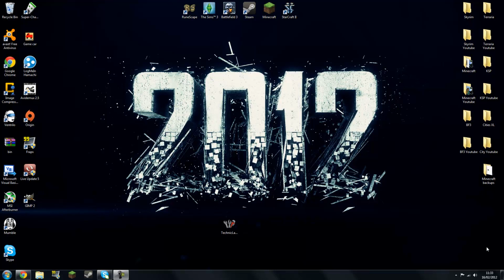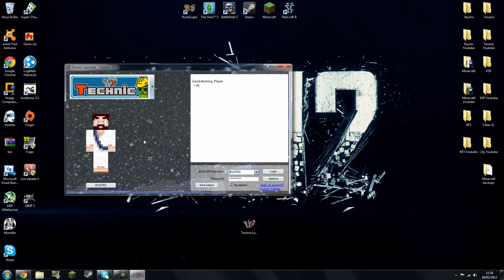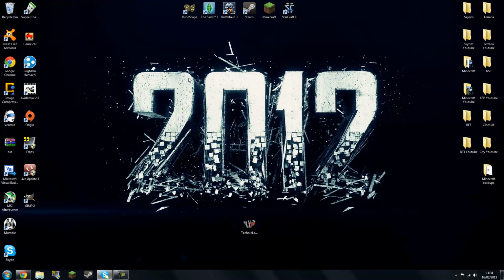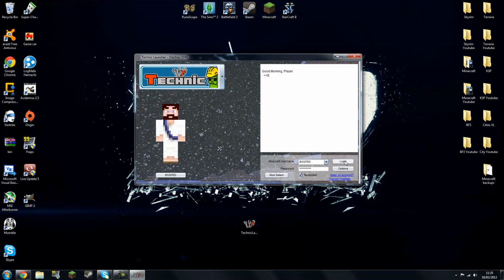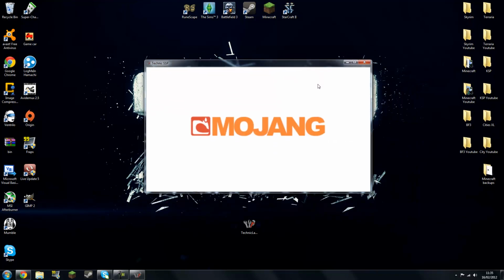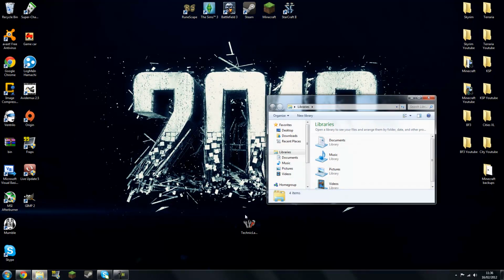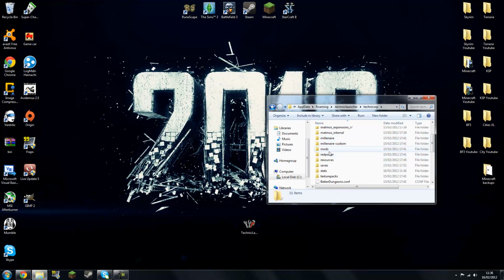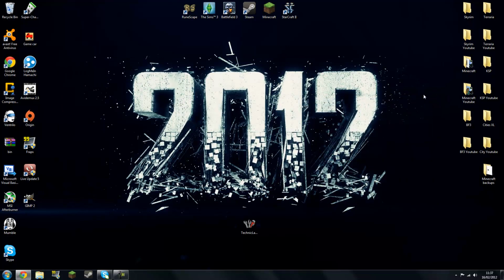Technic Pack 1.1 - installation video (Windows)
Hello all, here we have a video in which im going to show people how to install the Technic pack version 1.1 for Minecraft (Windows). so i hope i cover everything that you guys need to successfully install it.

Thanks everyone for watching and i hope that you guys enjoy the video and found it very helpfull, Thanks everyone :)